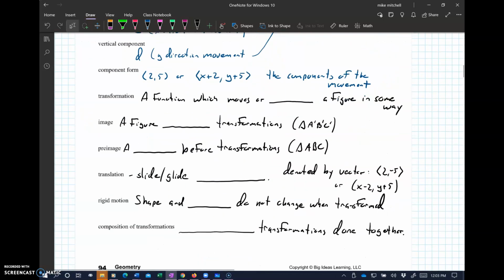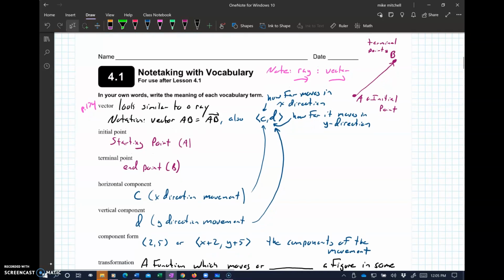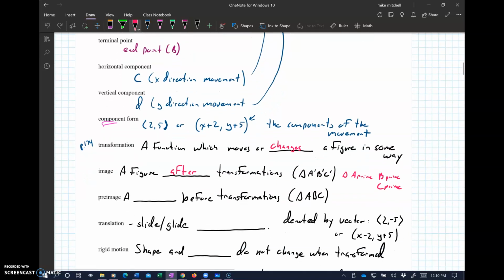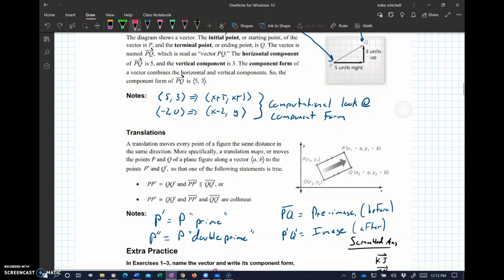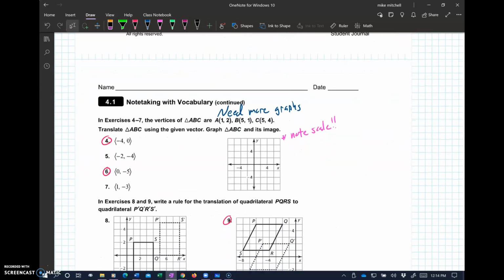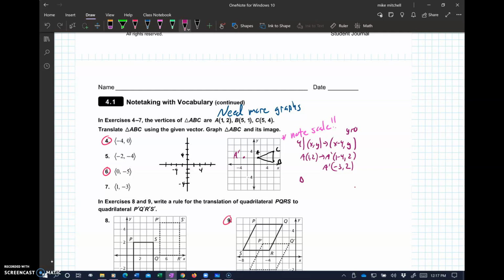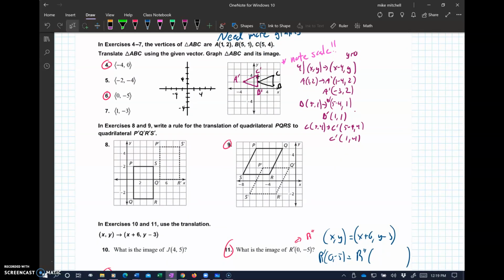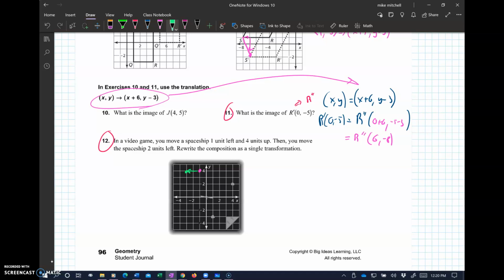Geo 4.1 Journal 15 minutes on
15 minutes on the 4.1 journal for transformations from the BIM text